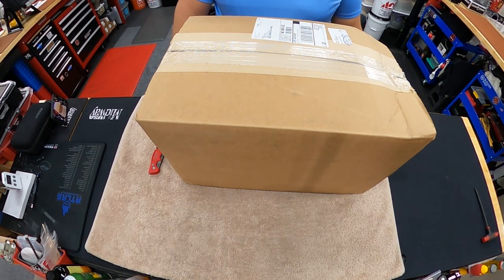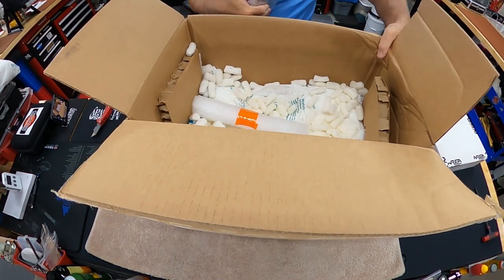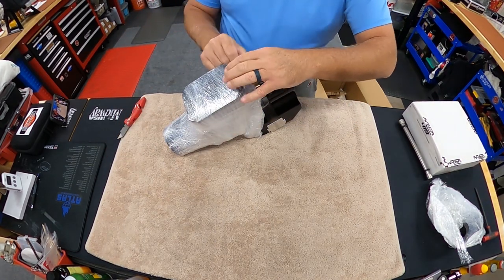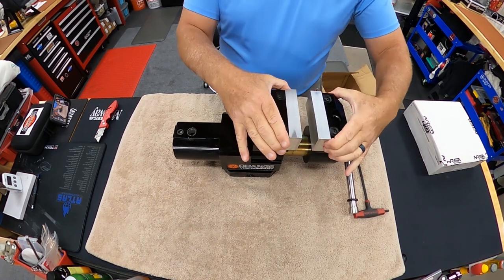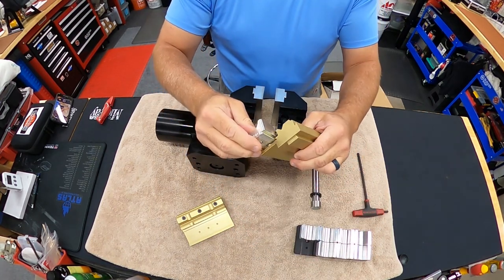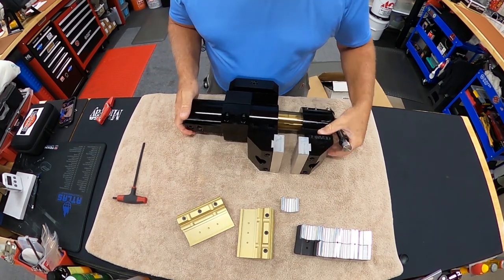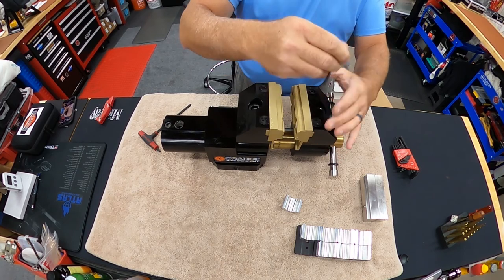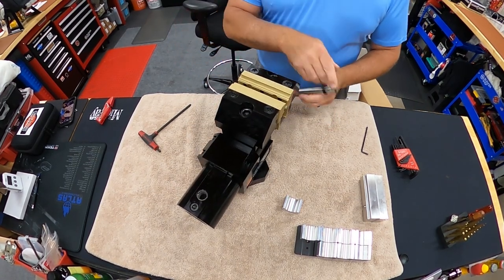Area 419 Orange Vise Unboxing!!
In this video I do just the unboxing (OK, and show-off a couple of the features!) of the Area 419 Orange gunsmithing vise.  This is a rock-solid, purpose-built gunsmithing vise and a once-in-a-lifetime purchase.  Due to inflation, the price went up about $300.00 but trust me--it's worth it!